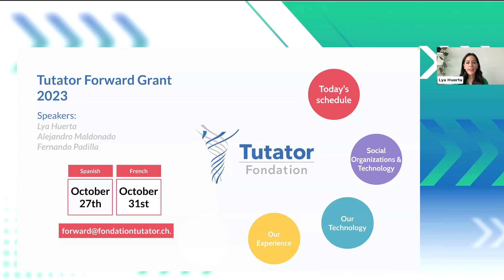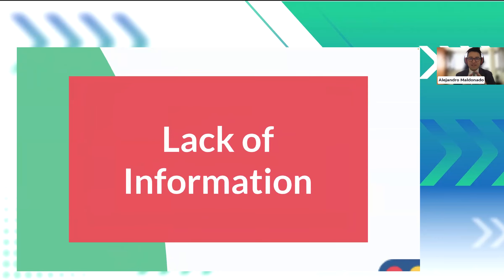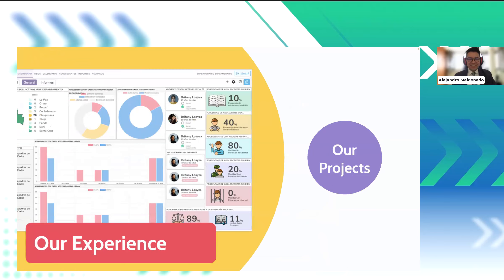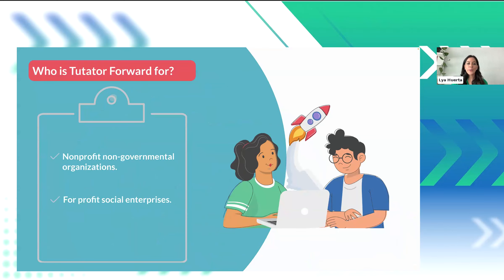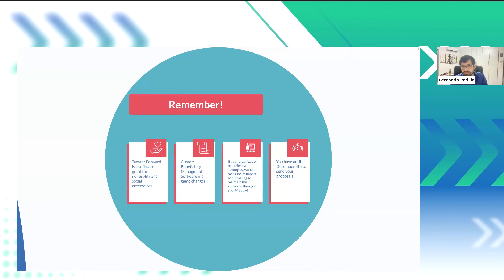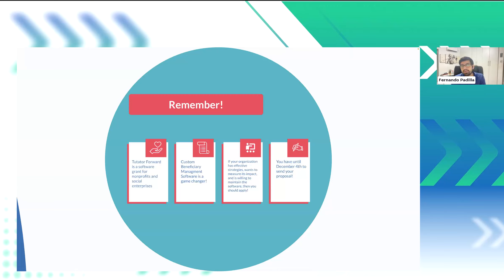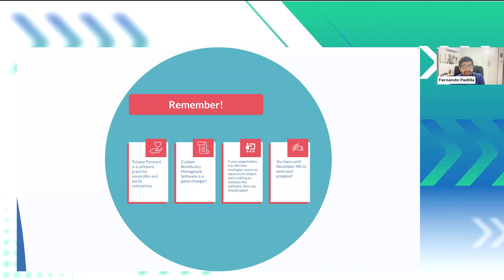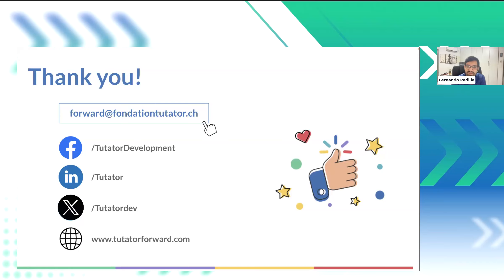Tutator Forward 2023 - English Webinar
can transform your organization

Learn about  how digital transformation can make a difference in your organization.
Get to know the Tutator Foundation and our commitment to driving change through technology.
Explore how our grant  program can support you in program management, evaluation, and accountability.
Learn about project examples we’ve implemented.
Gain valuable information on how to submit your application and what you need to be part of our community of grant winners.